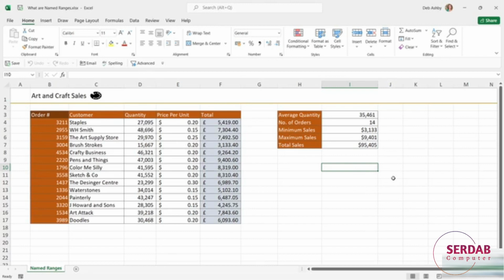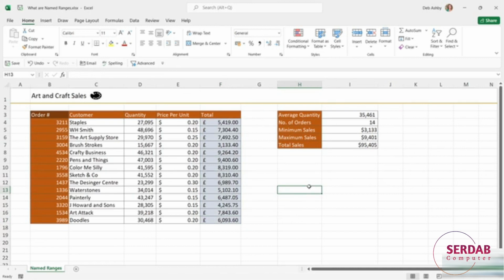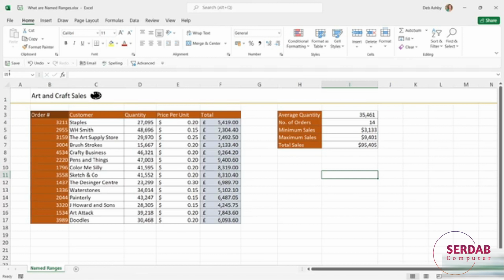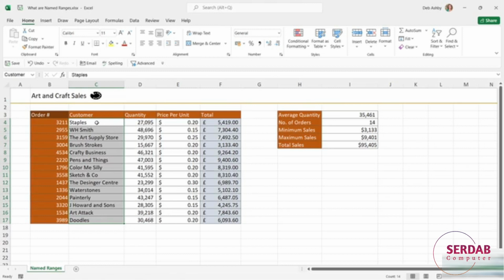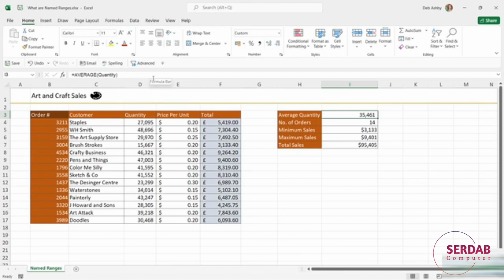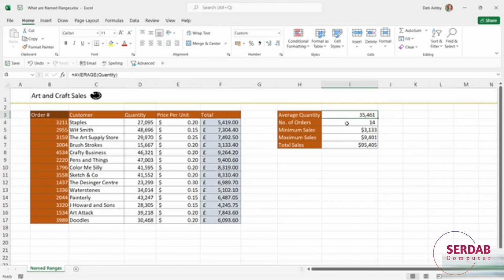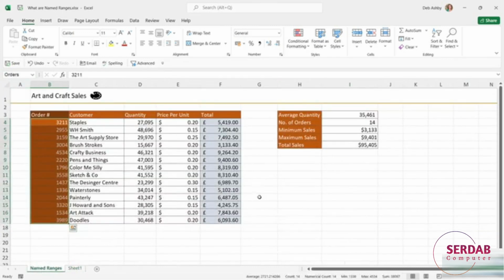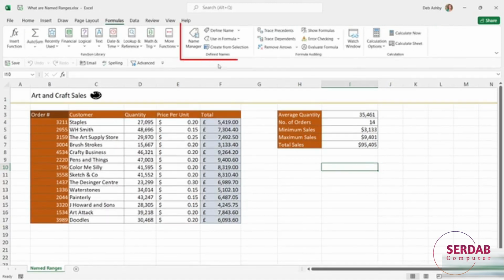Excel 2021 for Beginners(what are named ranges)